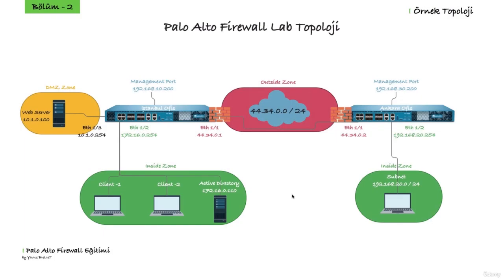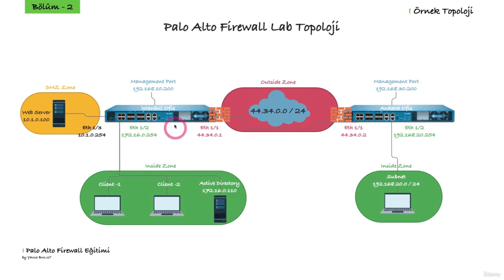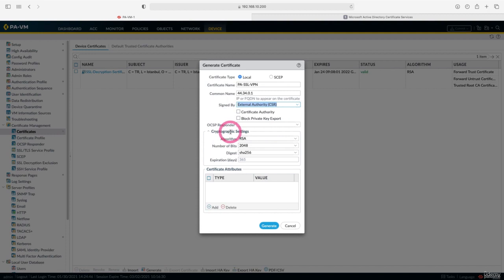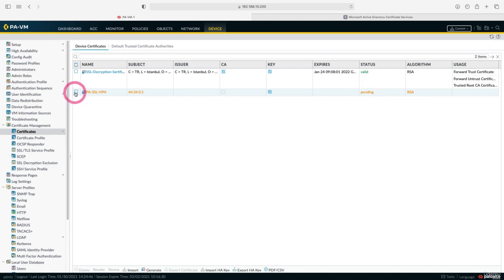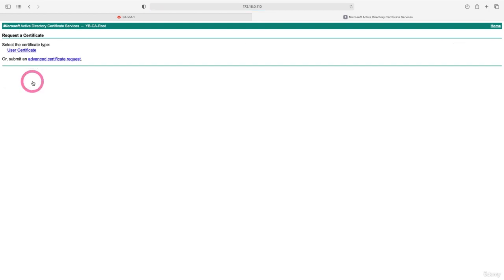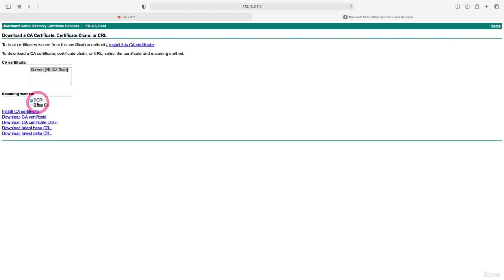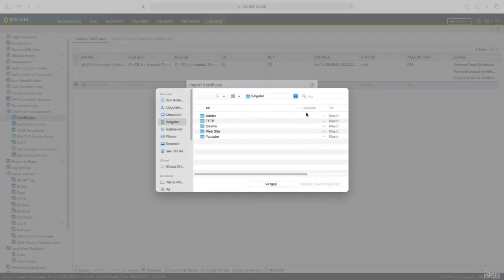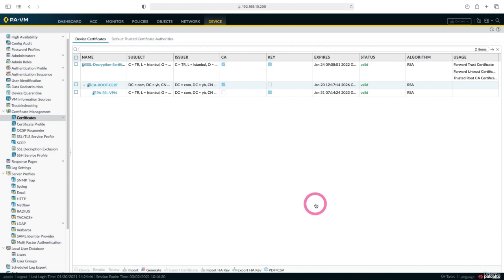Installing CA Certificate | Palo Alto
Installing CA Certificate